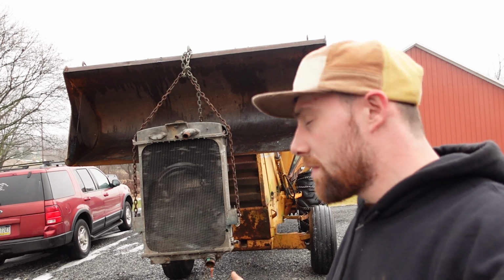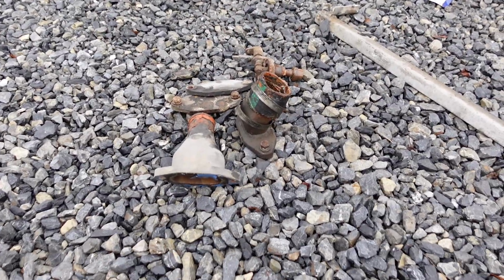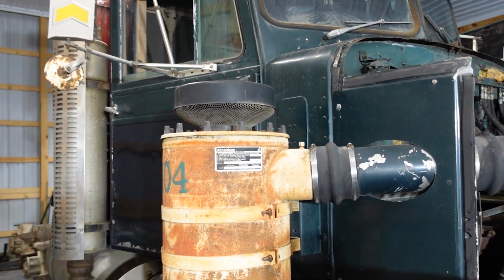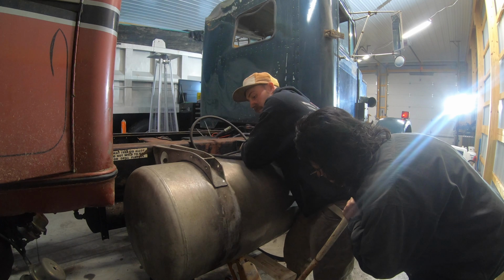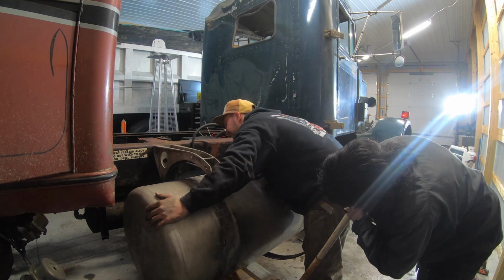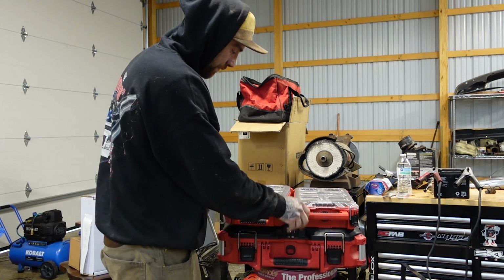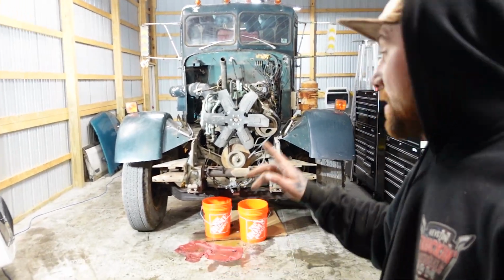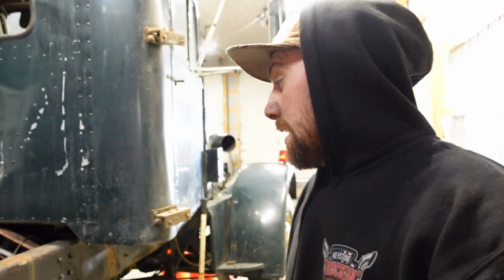Working On The 66 Peterbilt 351 Brings Unexpected Costs! $$$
In this video we continue working on diane's 351. sadly we learn it will need a radiator. we hope you enjoy watching.

0:00 Intro
1:00 Front End Removal
2:11 Stripping The Radiator
4:04 Nasty Coolant Problems
6:24 Stripping Continues
10:37 Camera Gear
13:46 Plans For Future
16:17 Outro